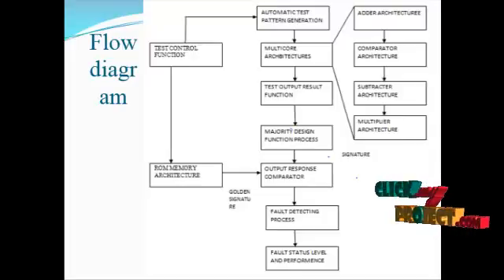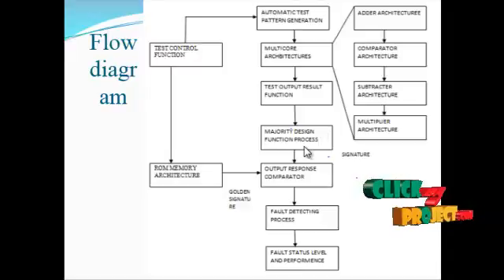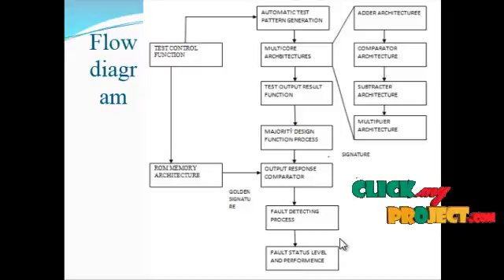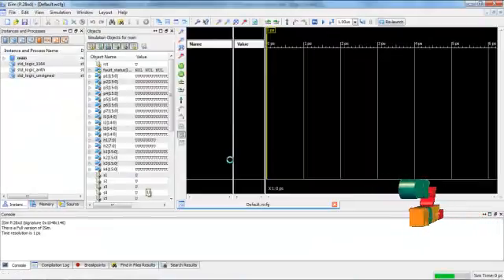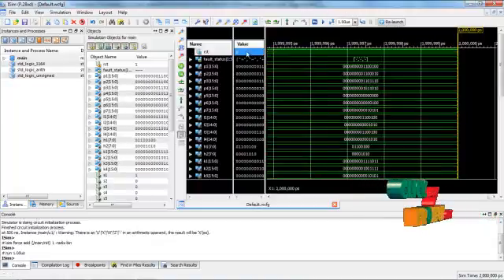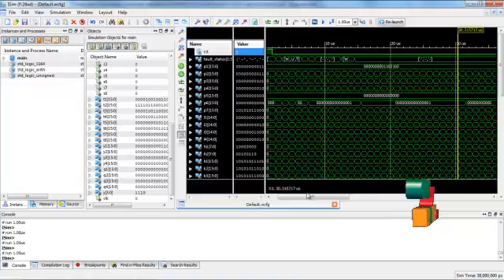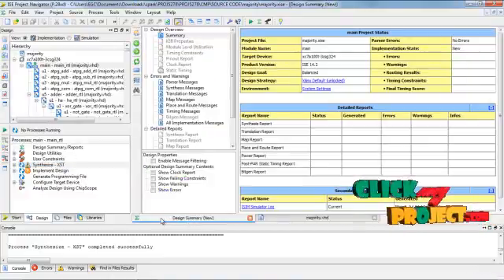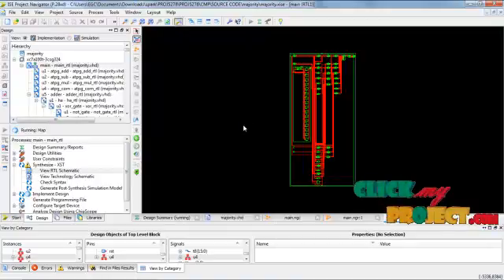Majority-Based Test Access Mechanism for Parallel Testing of Multiple Identical Cores